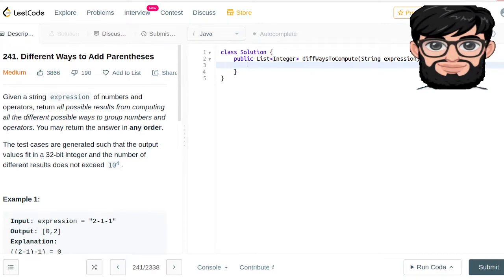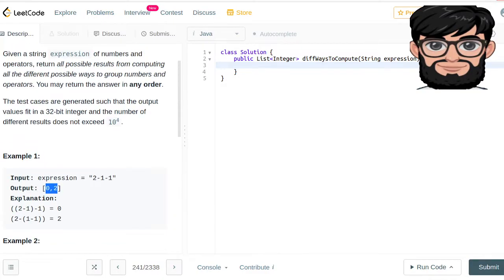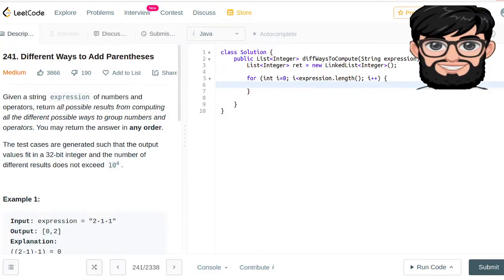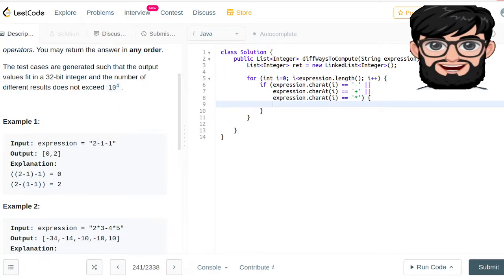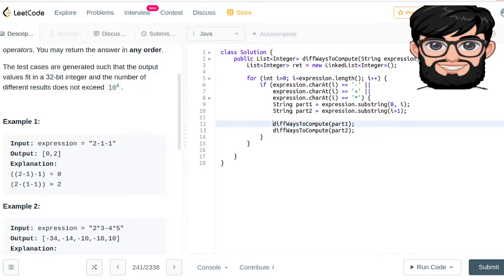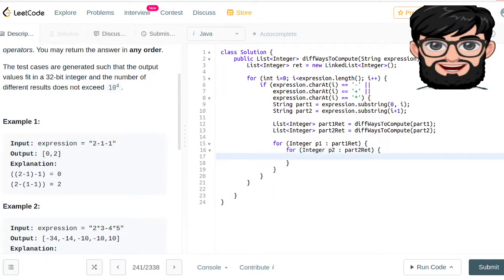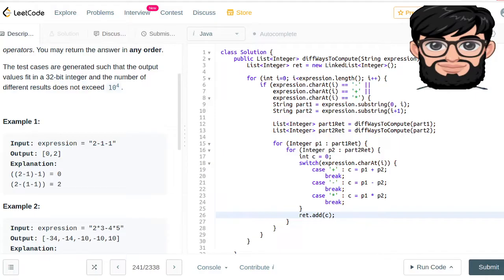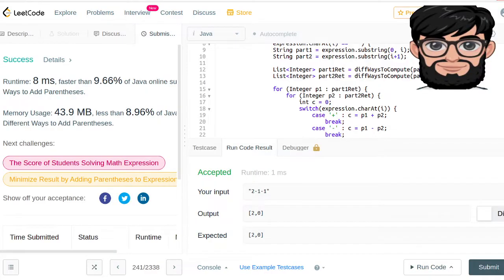Leetcode Question 241 "Different Ways to Add Parentheses" in Java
Given a string expression of numbers and operators, return all possible results from computing all the different possible ways to group numbers and operators. You may return the answer in any order.

The test cases are generated such that the output values fit in a 32-bit integer and the number of different results does not exceed 104.

Example 1:

Input: expression = "2-1-1"
Output: [0,2]
Explanation:
((2-1)-1) = 0
(2-(1-1)) = 2
Example 2:

Input: expression = "2*3-4*5"
Output: [-34,-14,-10,-10,10]
Explanation:
(2*(3-(4*5))) = -34
((2*3)-(4*5)) = -14
((2*(3-4))*5) = -10
(2*((3-4)*5)) = -10
(((2*3)-4)*5) = 10